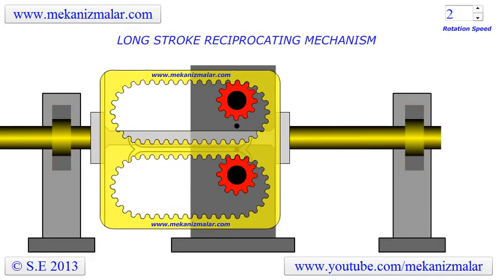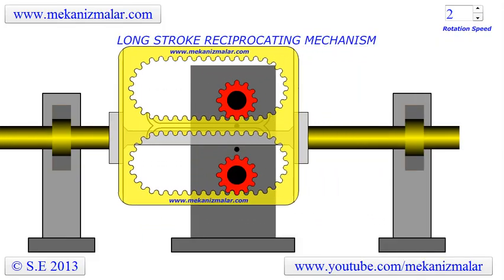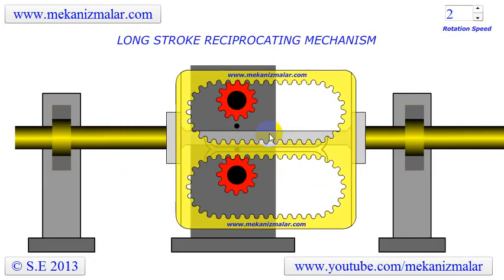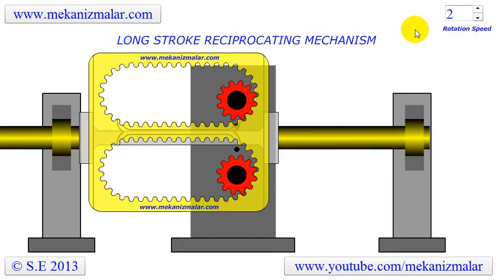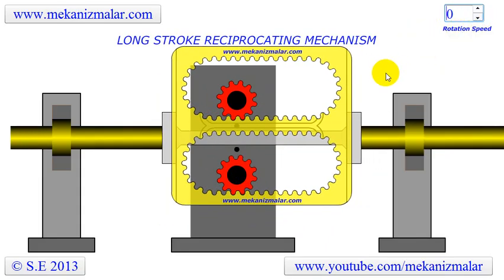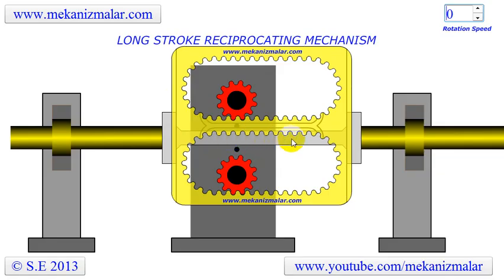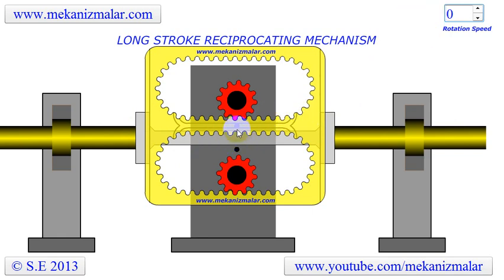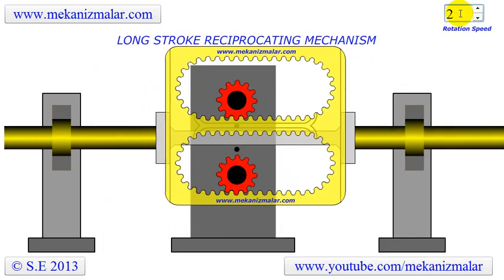Long Stroke Reciprocating Mechanism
Idea of this animation is taken from Genaro Tabag. He has many ingenious mechanism in his YouTube channel and I recommend that you should visit his channel to see his inventions.

We called this mechanism, long stroke reciprocating mechanism. This is because it belongs to a family of reciprocation mechanisms where stroke can be as long as we desire.